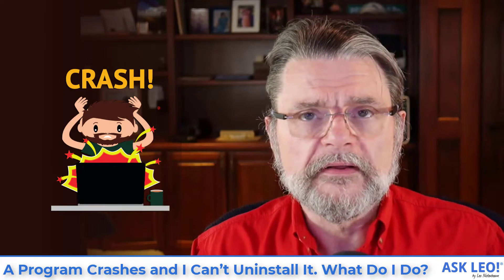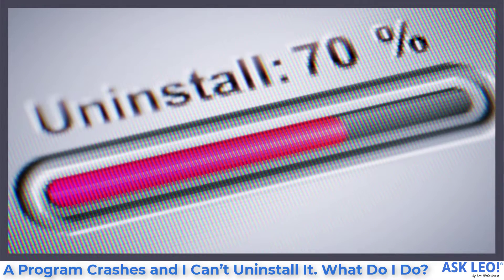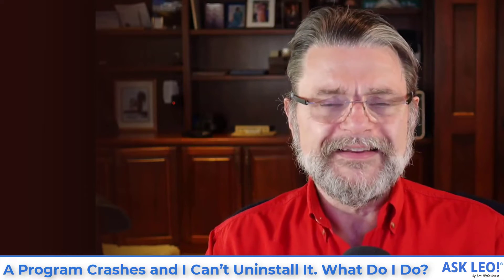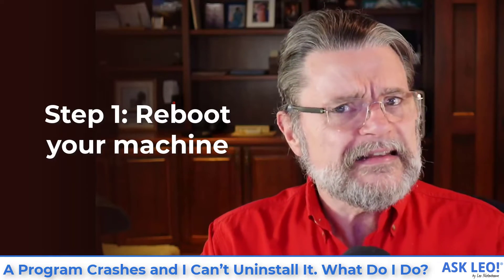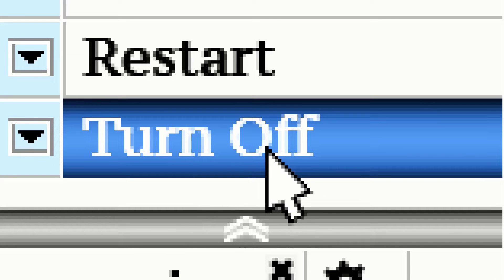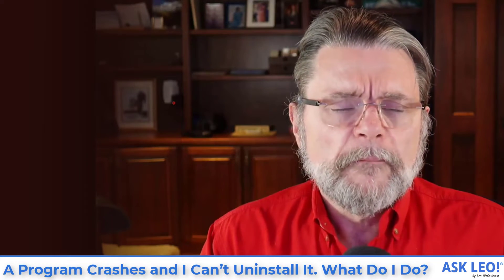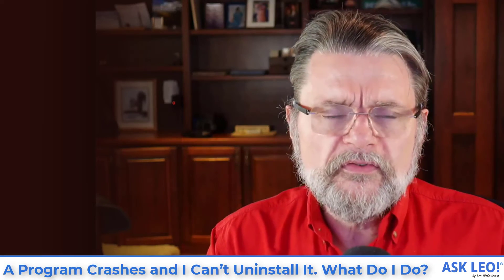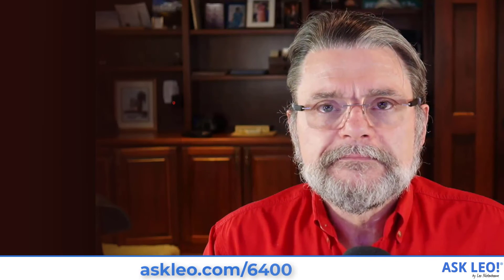A Program Crashes and I Can’t Uninstall It, What Do I Do?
✴️ Problems with a program that crashes that won't uninstall can be tricky. It's important to capture the exact wording of any error messages you are receiving.

Uninstall issues?
* Reboot
* Try a dedicated uninstall program.
* Run Process Explorer and terminate related apps.
* Download and install the program again.
* If that worked, UNinstall it again, to clean up.
* Always carefully track and capture error messages appearing along the way.

Chapters
0:00 Crashed program
0:10 The question
1:04 Error messages are important
2:20 Step 1 - Reboot your machine
3:10 Step 2 - Try an uninstallation program
4:00 Step 3 - Run Process Explorer
5:00 Step 4 - Download and install again
5:20 Step 5 - Uninstall after a successful install
5:50 Step 6 - If errors persist, write them down